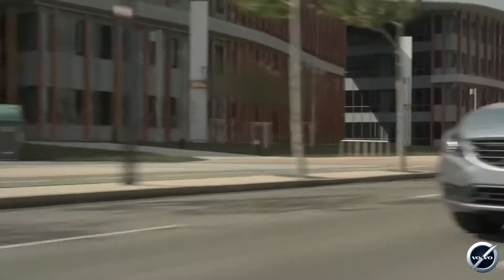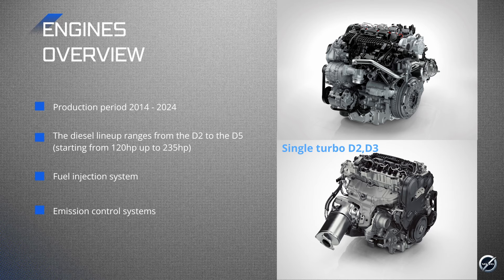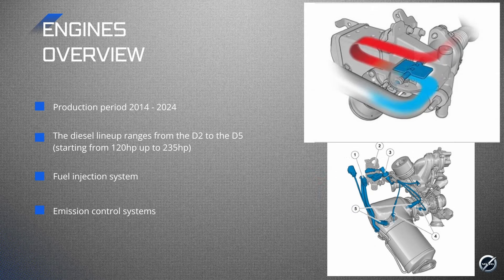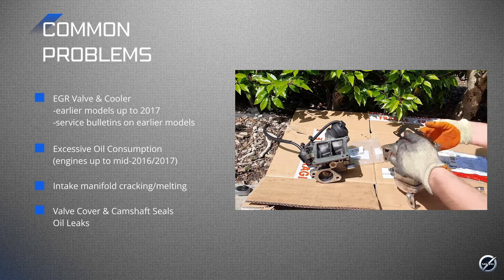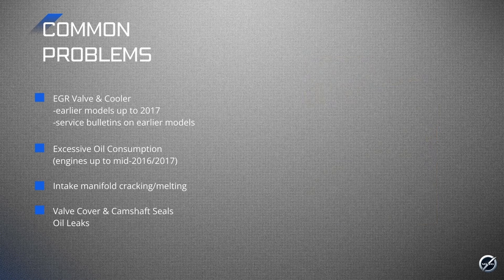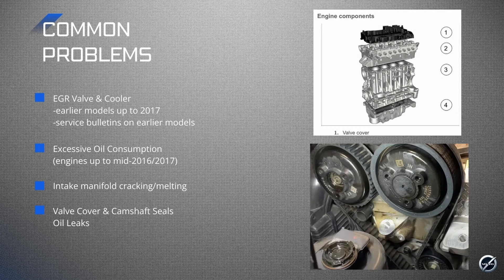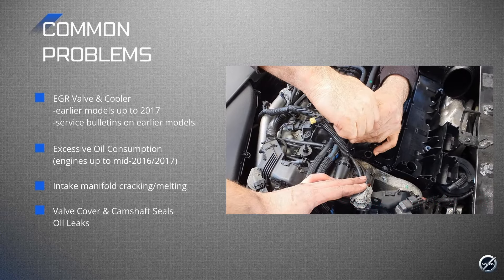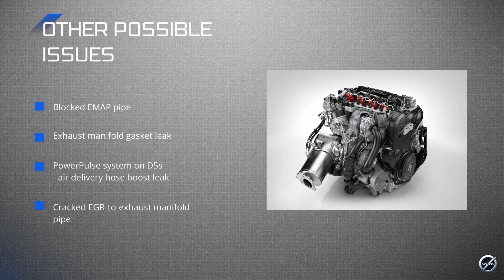Newer 2.0 Volvo VEA Diesel Engine Review | Common Problems, Reliability & Fixes (D4204Txx)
In this video, we take a comprehensive look at the Volvo VEA diesel engine (D4204Txx), covering its design, performance, and the most common issues faced by owners. We explore key aspects of the engine's reliability, including common concerns related to the EGR system, Oil leaks & Consumption, and general long-term durability. Whether you're a Volvo enthusiast or just looking to understand more about this engine's strengths and weaknesses, this review provides valuable insights. Is the VEA engine truly built with Swedish quality, or does it fall short?"